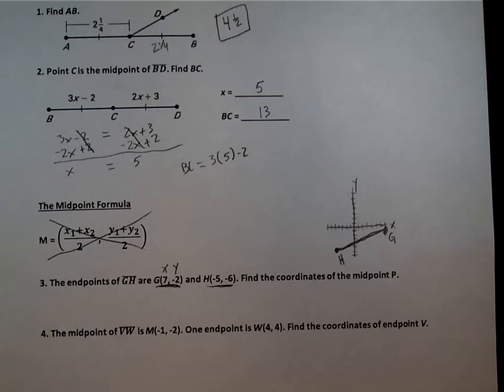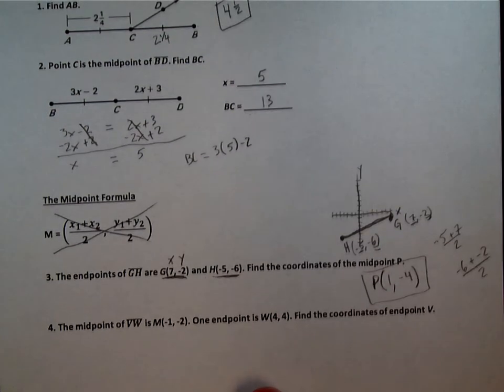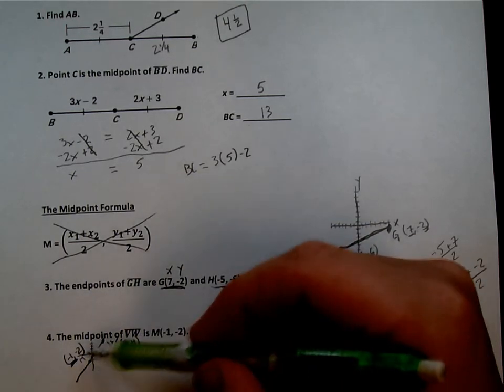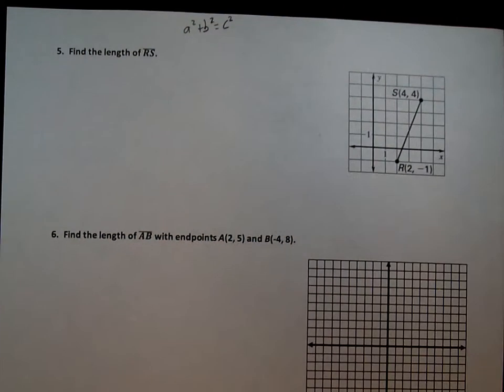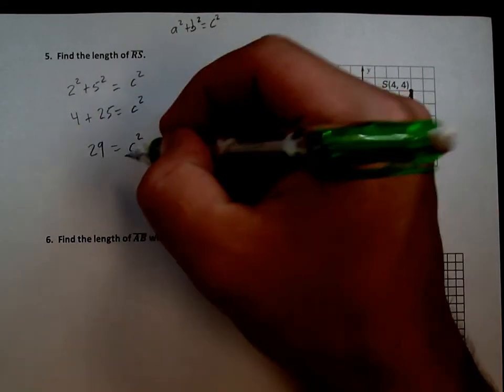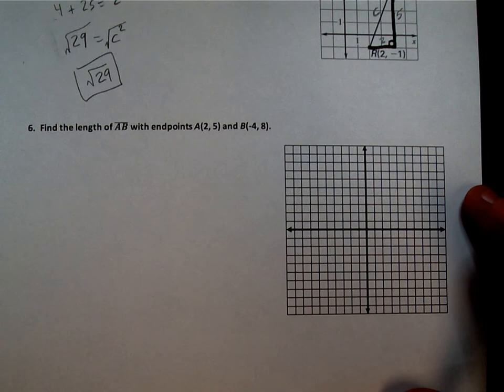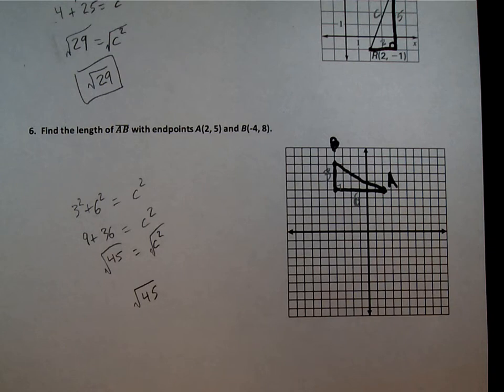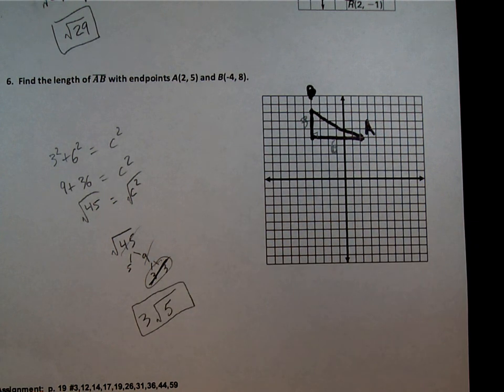Geometry A - Notes - Section 1.3 (Part 2 of 2)